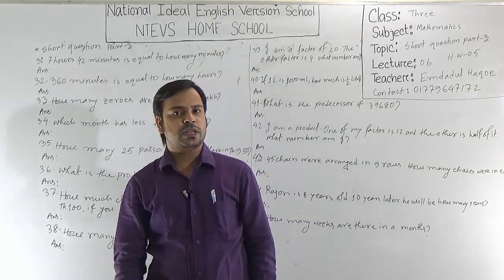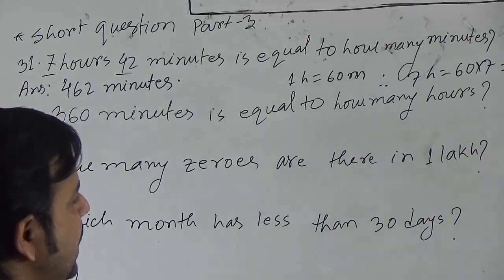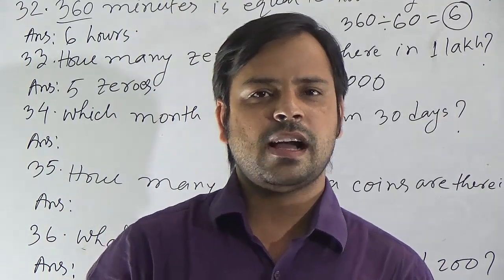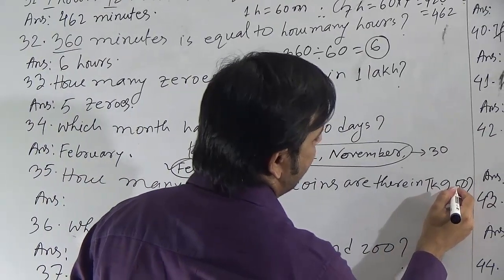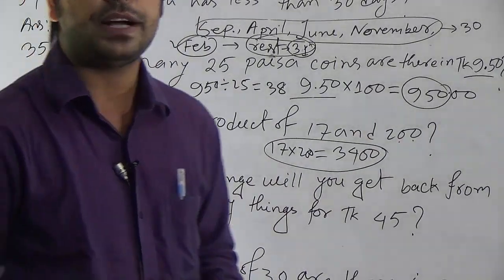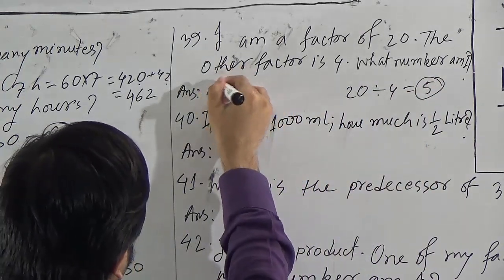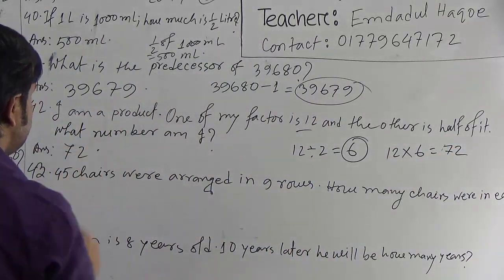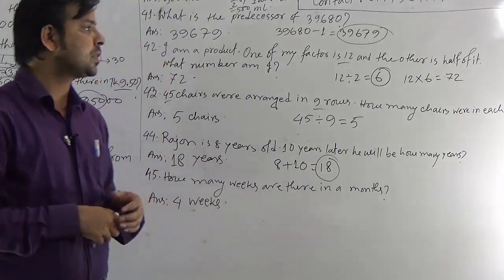Class: Three, Subject: Mathematics (Lecture-6), Topic: Short question part-3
Annual Term
Class: Three
Subject: Mathematics (Lecture-6)
Topic: Short question part-3
Teacher: Emdadul Haque